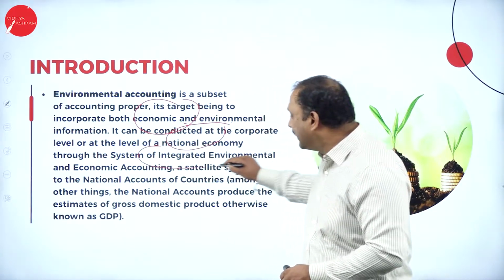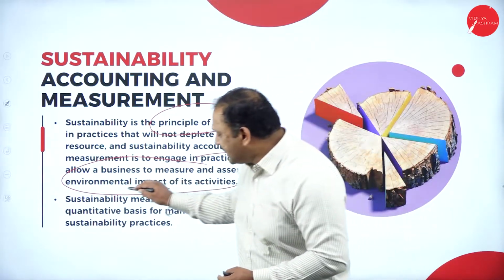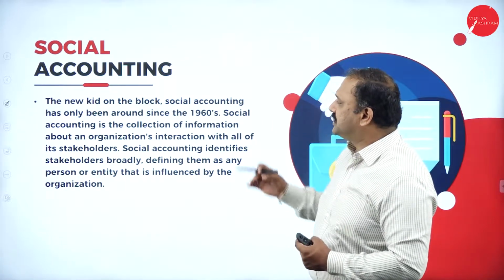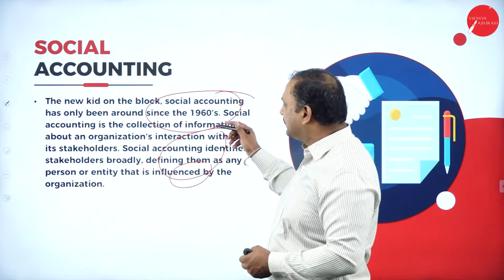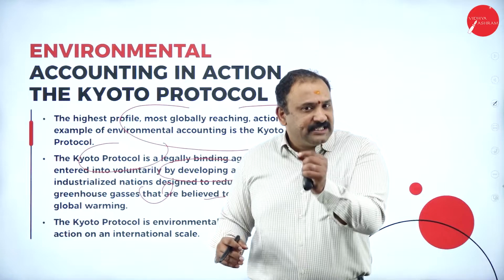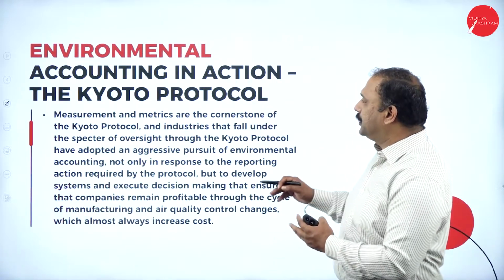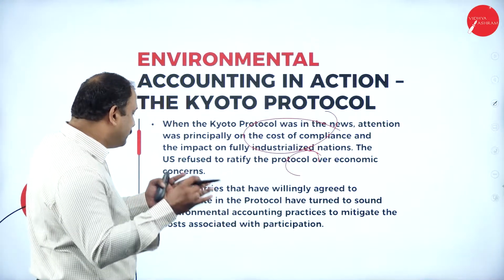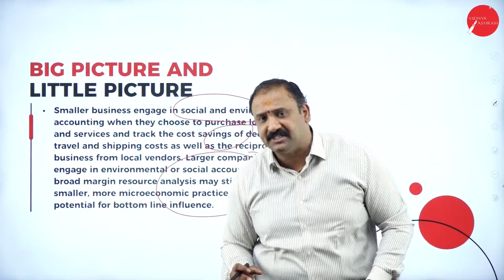DAY 13 | SUSTAINABLE DEVELOPMENT | II SEM| B.COM | ENVIRONMENTAL DEVELOPMENT | L1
Course : B.COM
Semester : II SEM
Subject : SUSTAINABLE DEVELOPMENT
Chapter Name : ENVIRONMENTAL DEVELOPMENT
LECTURE : 1